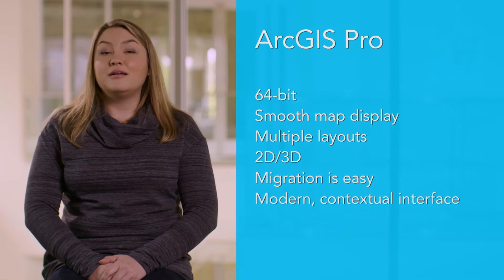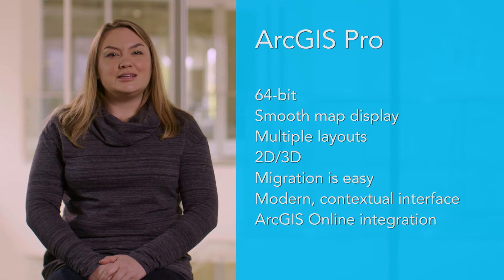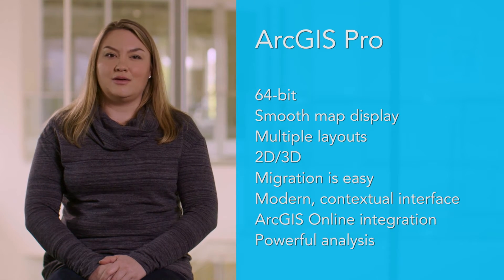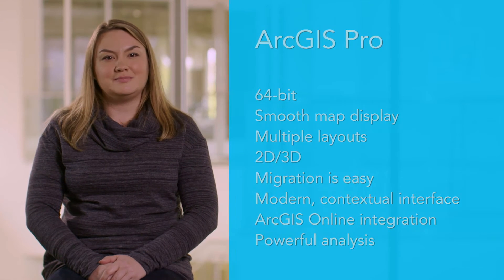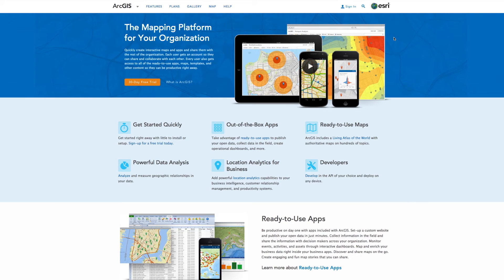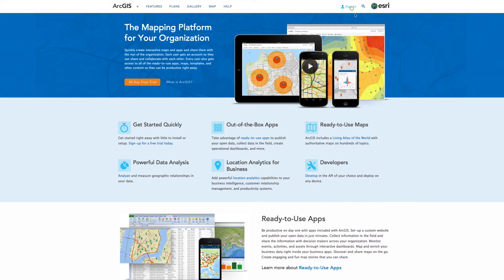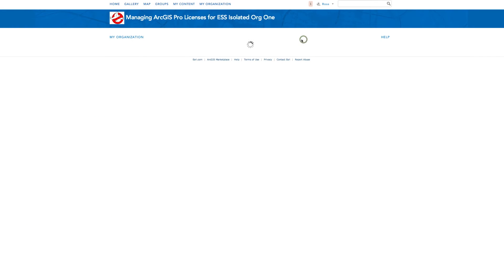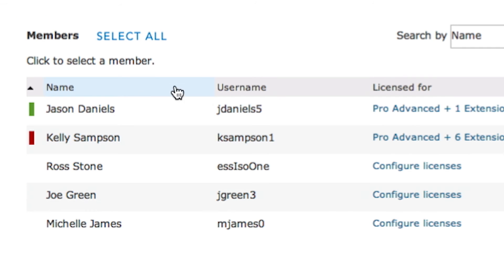Know Before You Pro: ArcGIS Online Administrators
ArcGIS Pro has reinvented desktop GIS. If you are an ArcGIS Online Administrator, there is important information you need to help members of your organization access and use ArcGIS Pro. See how to get your colleagues up and running with ArcGIS Pro.